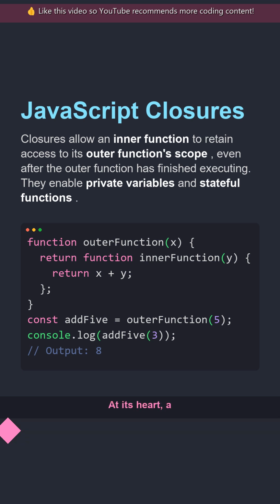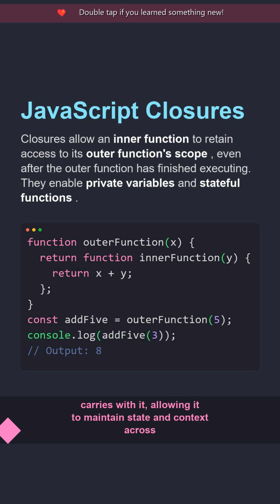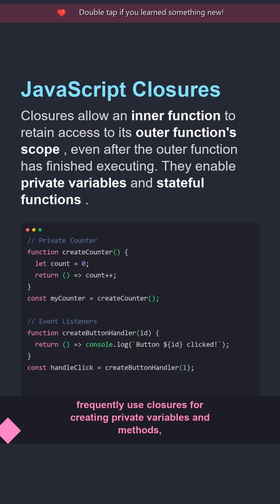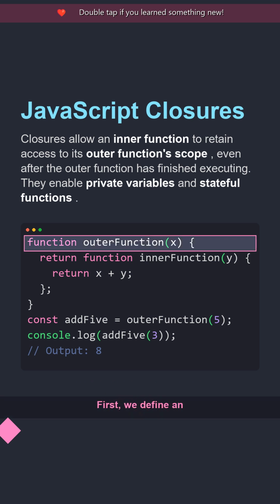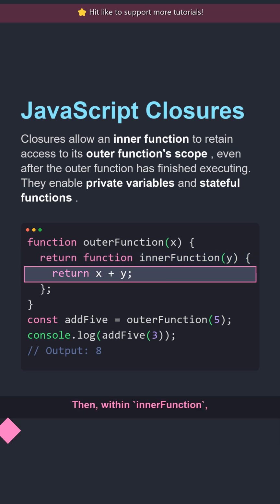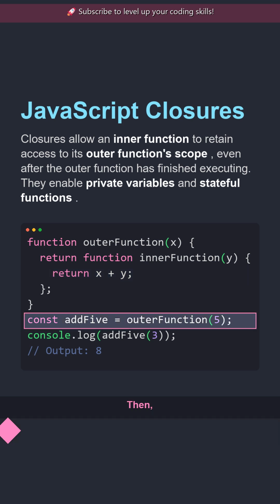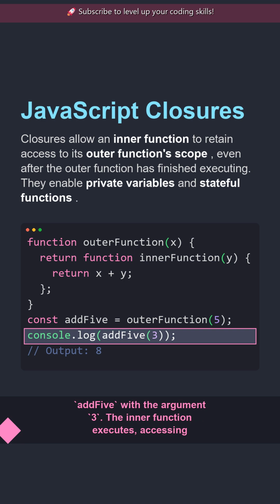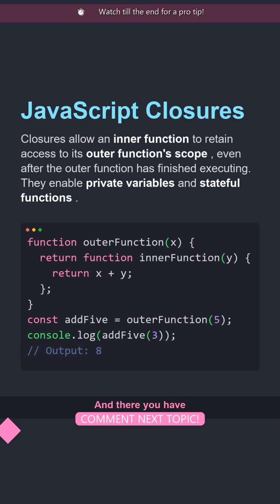JavaScript Closures - Best Practice Explained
JavaScript Closures - JavaScript Tutorial for Developers

Closures allow an inner function to retain access to its outer function's scope, even after the outer function has finished executing. They enable private variables and stateful functions.

💻 Production-Ready Code:
function outerFunction(x) {
  return function innerFunction(y) {
    return x + y;
const addFive = outerFunction(5);
console.log(addFive(3));
// Output: 8

🎯 Why This Matters:
✅ Used in real-world applications
✅ Common in technical interviews
✅ Improves code quality & performance

🔔 Follow for daily JavaScript tips!
💡 Save this for your next coding interview!
🚀 Level up your software engineering skills!

👨‍💻 Perfect for:
• Software Engineers
• Web Developers
• Interview Preparation
• Career Growth